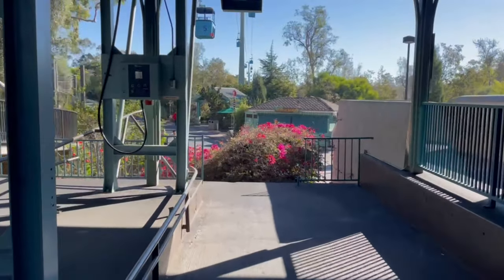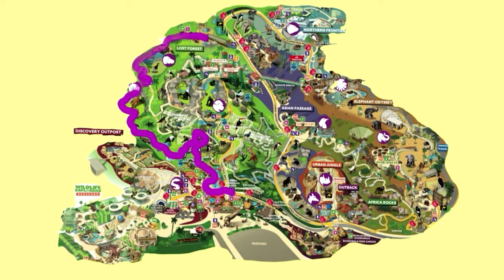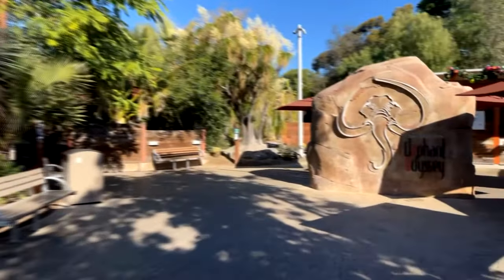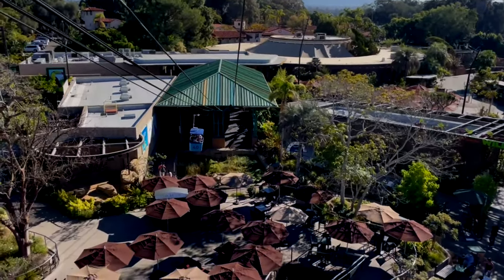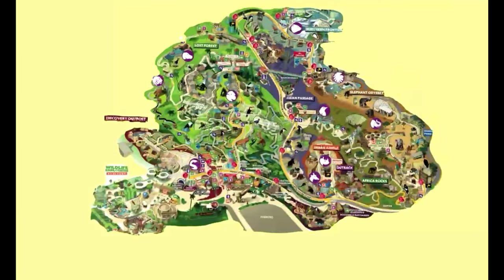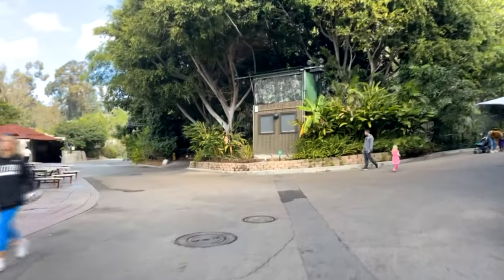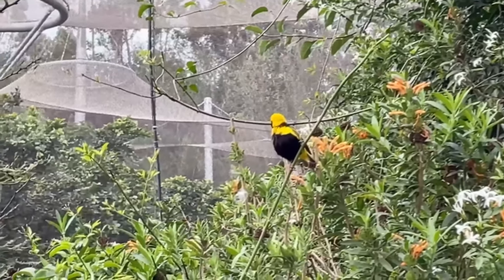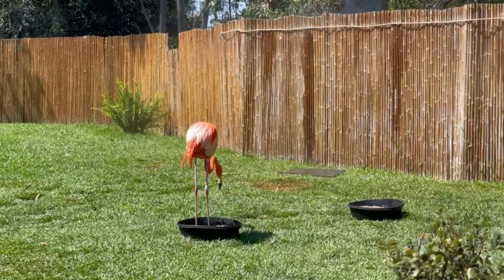Ultimate San Diego Zoo Experience 2022 4K Full Tour, Tips, Special Experiences w/Music & Narration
Ultimate San Diego Zoo Experience in 4K. More than just a tour. This is designed to feel like the ultimate trip to the zoo, minus the sore feet. The San Diego Zoo is in Balboa Park and is one of the best zoos in the world. It is known for its conservation efforts. Arrive early and see the opening ceremony with its colorful and noisy macaw release. Take the bus tour to check out the zoo layout while seeing some views you can only get from the bus. Enjoy the animals when they are active and awake. Soar over the zoo in a real-time Skyfari trip. No quick cuts, just a true experience, like you are there. See the San Diego Zoo animals, including the tiger, swamp monkeys, tufted capuchin, Malayan tapir, polar bears, Canadian lynx, gazelles and antelope, elephants, koalas, rhinos, giraffes, flamingos, and more. Check out the top San Diego Zoo aviaries, including the Hummingbird Habitat, Scripps Aviary, the Owens Aviary, the Parker Aviary, and the Africa Rocks Woodland Aviary. Walk over the bridge to see the Elephant Odyssey and learn about the prehistoric animals of California. We will also stroll through the Desert Walk. See the Hamadryas baboon’s habitat, the Australian Outback, and the Urban Jungle. Explore the San Diego Zoo’s newest experience, The Wildlife Explorers Basecamp, which opened in 2022 and replaces the old children’s zoo.
The San Diego Zoo is one of the best zoos in the world. It is a nonprofit, with a mission of conservation. The zoo and its sister Safari Park have a breeding program that has helped species get elevated out of the endangered category. The zoo is in Balboa Park. It is the one of the top attractions to visit in San Diego for both visitors and residents. There is no better place to go for a walk. The zoo is built on very hilly terrain, so be prepared to work your muscles if you want to see the best attractions at the zoo. If you are not up to the challenge, this video should give you a very close experience to being at the zoo, with some real-time walking, Skyfari trip, and more.

00:00 Introduction
00:28 San Diego Zoo Lion Statue
01:03 Zoo Entrance and Maps
01:19 Opening Ceremony Macaw Release
02:30 Flamingo Lagoon
02:50 Tour bus entrance
03:37 Tiger Habitat
04:15 Tufted  Capuchin Habitat
04"40 Malayan Tapir
05:29 Monkeys and Otters Habitat
06:33 Andean Condor and Ornate Hawk Eagle Aviary
07:05 Gazelles and Antelope
08:30 Polar Bear Plunge
11:30 Elephant Odyssey
15:30 Secretary Bird
15:57 Skyfari Real-Time Ride
19:49 Hummingbird Habitat
22:57 Wildlife Explorers Basecamp
26:31 Reptile Walk
28:20 Scripps Aviary
29:40 San Diego Zoo Gorilla Habitat
31:34 Red Panda
32:50 Owens and Parkers Aviaries
36:30 Africa Rocks Aviary
41:26 Hamadryas Baboon Habitat
42:45 Koala
43:40 Rhinoceros
43:52 San Diego Zoo Giraffes
45:15 Greater Flamingo

The San Diego Zoo is a zoo in Balboa Park, San Diego, California, housing 4000 animals of more than 650 species and subspecies on 100 acres of Balboa Park leased from the City of San Diego. Its parent organization, San Diego Zoo Wildlife Alliance, is a private nonprofit conservation organization, and has one of the largest[better source needed] zoological membership associations in the world, with more than 250,000 member households and 130,000 child memberships, representing more than a half million people.

The San Diego Zoo was a pioneer in the concept of open-air, cageless exhibits that recreate natural animal habitats.[10] For decades, the zoo housed and successfully bred giant pandas, with the largest giant panda population outside China, before the pandas were repatriated to China in 2019.